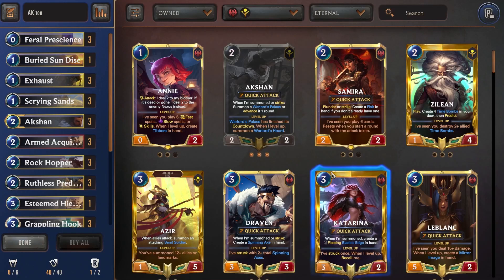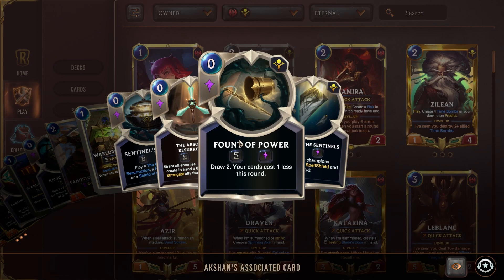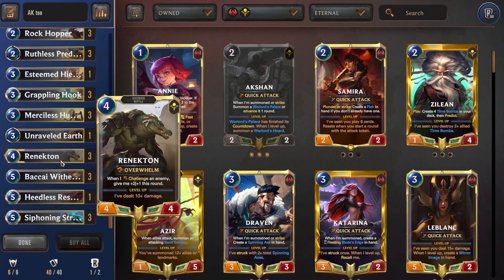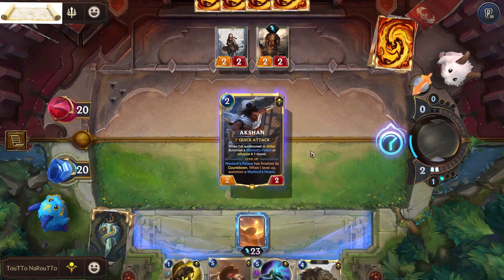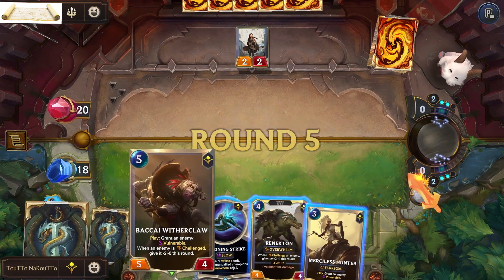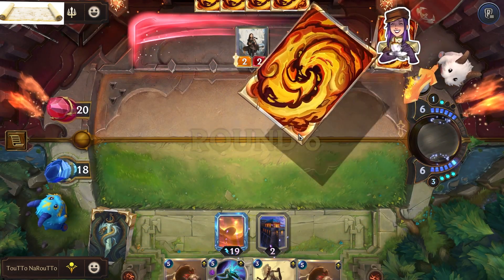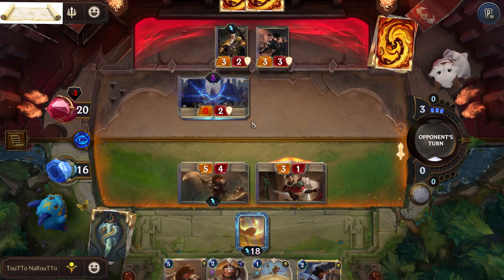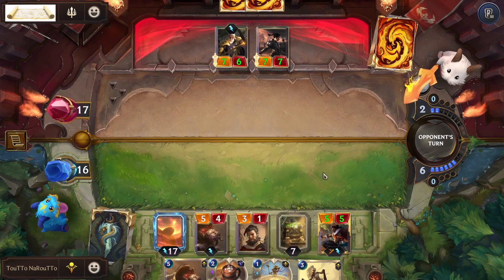⚔️ Challenge the Eternals: Akshan and Renekton's Vulnerable Vanguard! 🃏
⚔️ Prepare to face the Eternals head-on with Akshan and Renekton leading the charge, armed with cards that exploit the vulnerable status! Witness the strategic brilliance as they manipulate vulnerabilities to outmaneuver their immortal foes. From cunning traps to daring maneuvers, this duo turns the battlefield into a high-stakes game of risk and reward. Dare to challenge the Eternals alongside Akshan and Renekton? Click now to experience the thrill of the Vulnerable Vanguard and seize victory against the undying! 💥🔓